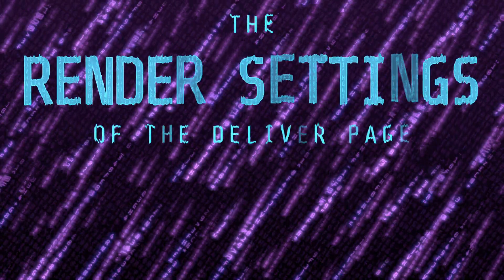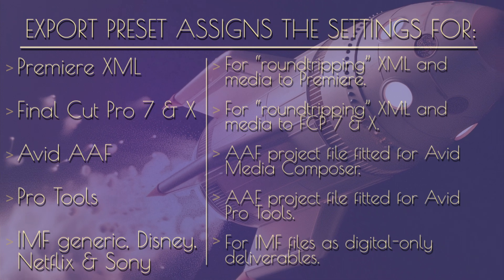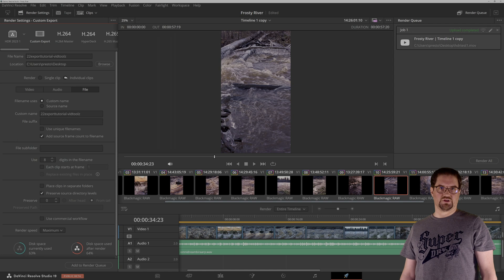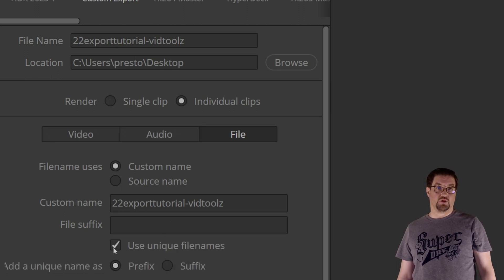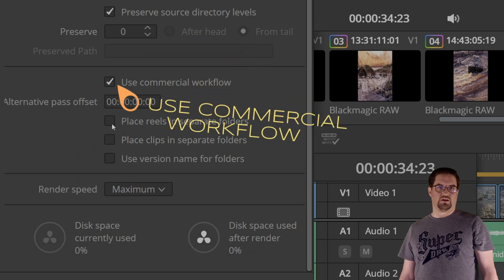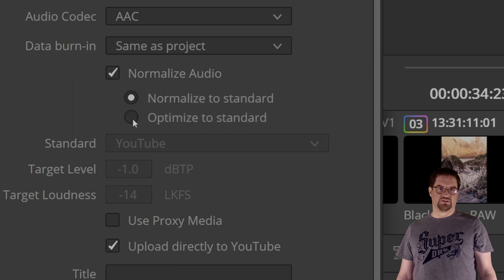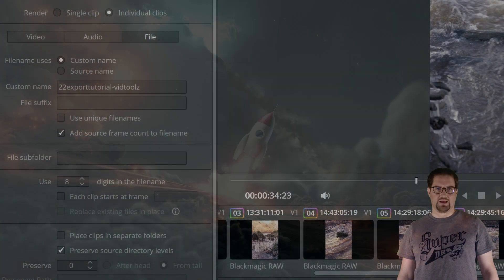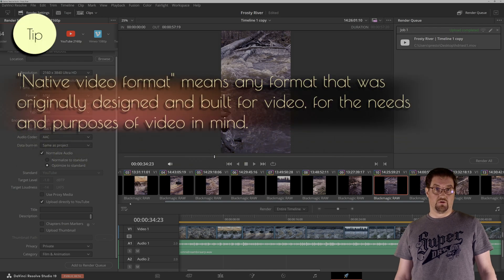DaVinci Resolve Export in Deliver page part 3: Render settings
The Deliver page in DaVinci Resolve is the final step in the post-production workflow, where you prepare and export your project for delivery. This page offers extensive features for exporting video, catering to a wide range of formats, codecs, and delivery platforms. The Deliver page provides comprehensive export options, powerful customization capabilities, and an efficient render queue, making it a robust tool for finalizing video projects.

00:00 - Start
00:04 - RENDER SETTINGS: EXPORT PRESETS
02:02 - RENDER SETTINGS: FILE NAME
02:41 - RENDER SETTINGS: FILE LOCATION
03:05 - EXPORT SINGLE CLIP OR INDIVIDUAL CLIPS
04:57 - VIDEO, AUDIO & FILE TABS
05:28 - NORMALISATION OR OPTIMISATION OF LOUDNESS
07:19 - YOUR HARDWARE DEFINES YOUR EXPORT OPTIONS
08:31 - VIDEO FORMATS & IMAGE SEQUENCE FORMATS
09:36 - WHAT'S NEXT?